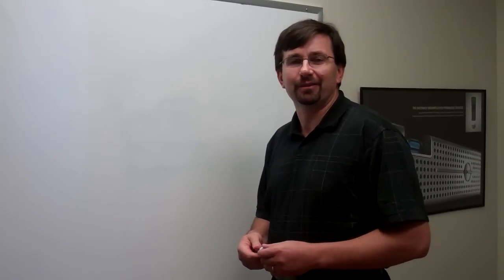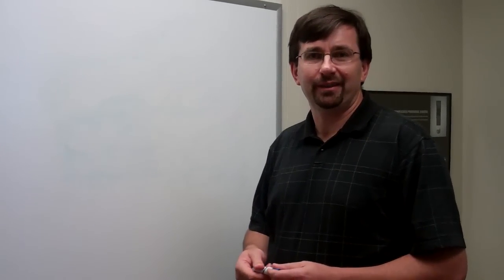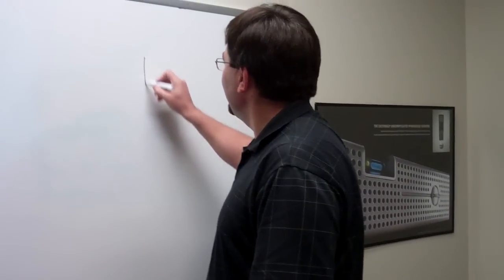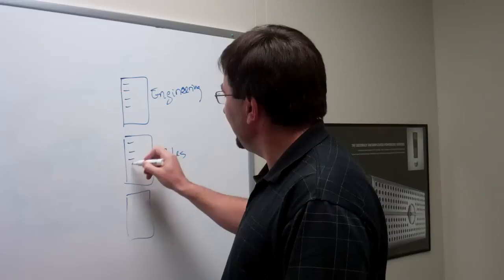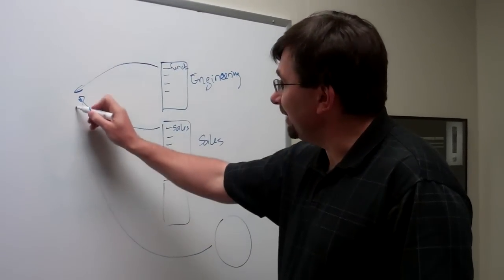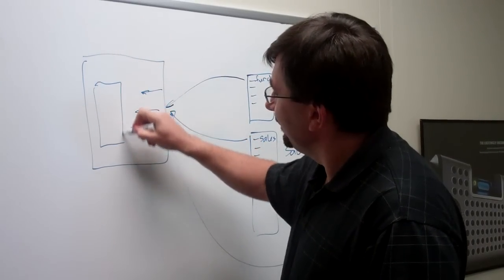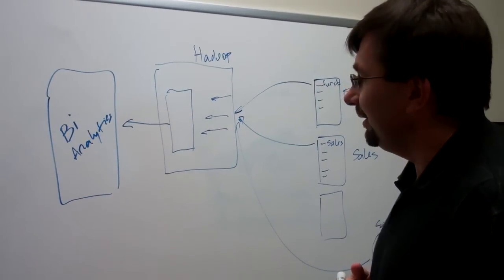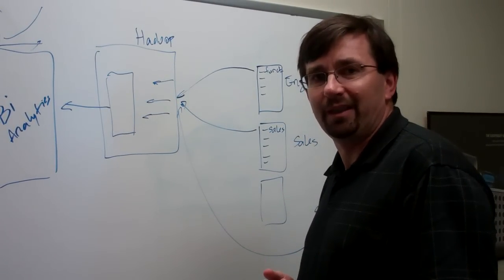Aggregating Data for Advanced Analytics (A.D.)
A.D., from Dell's big data solutions group, talks about how to take data from a variety of sources, aggregate it and do advanced analytics on that data.